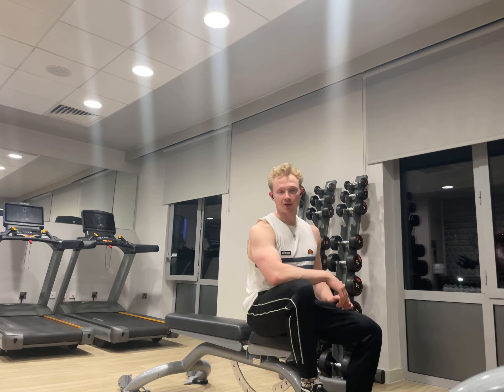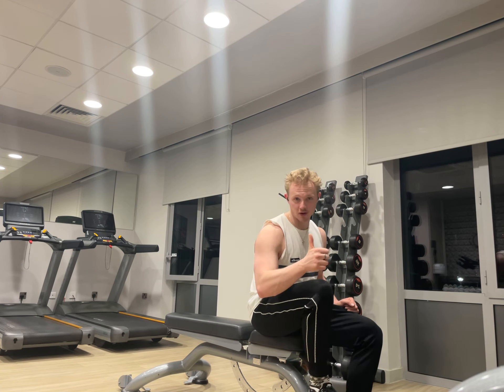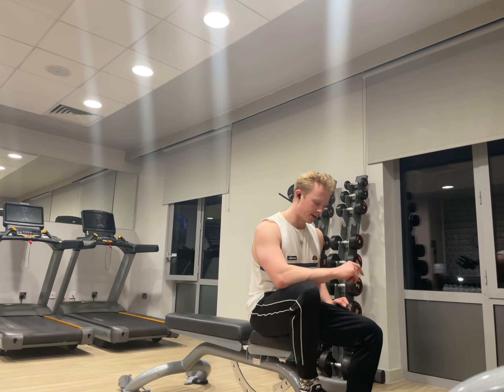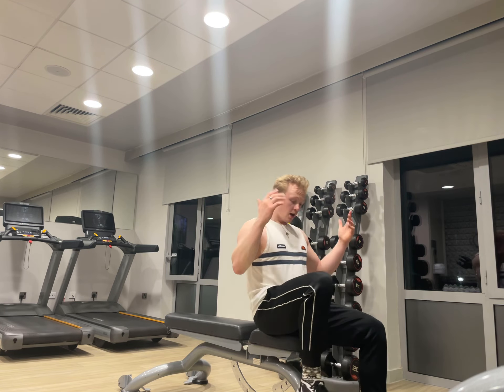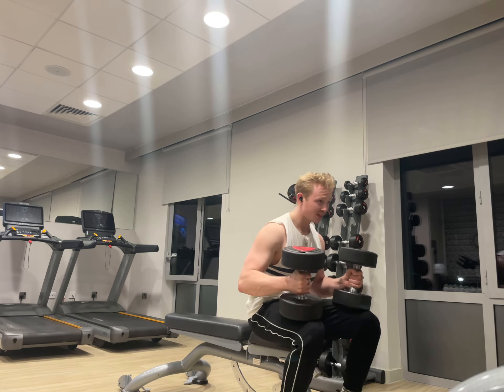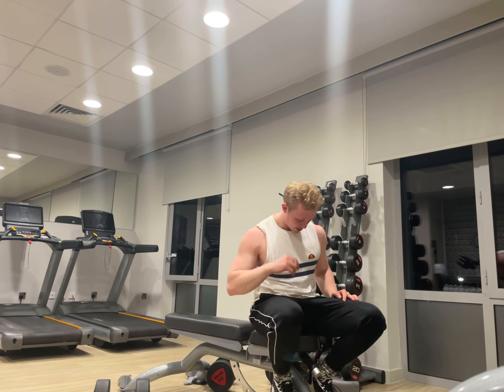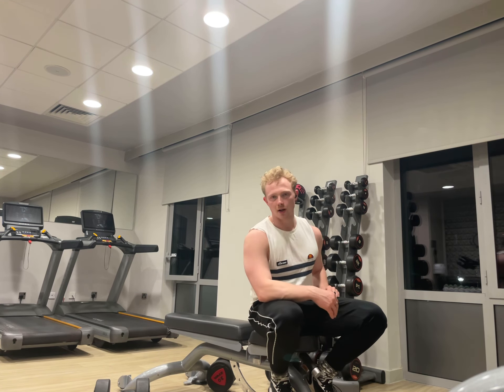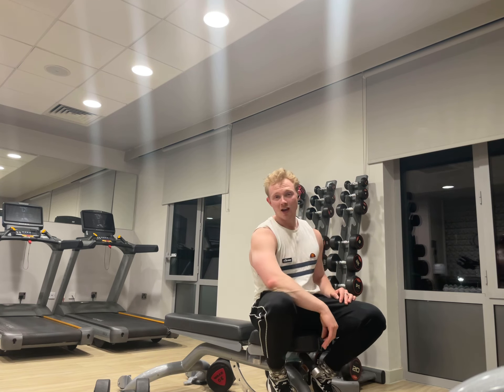Working out with limited weights (mass)? Watch this!!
A quick overview of how to adjust your sets to get a heavy & intense workout in with only limited weights.